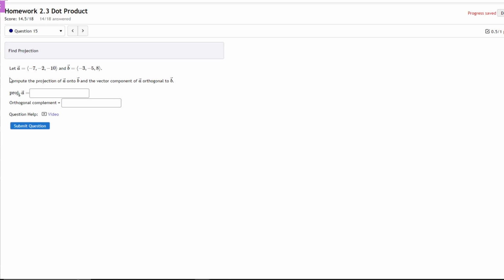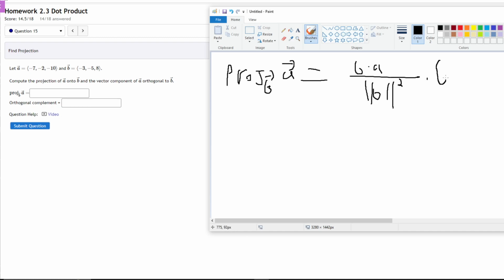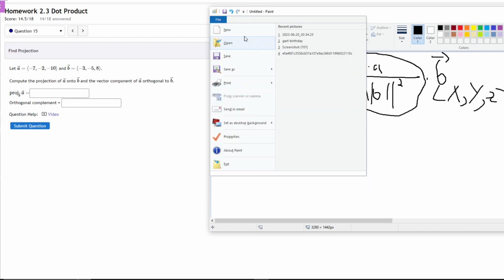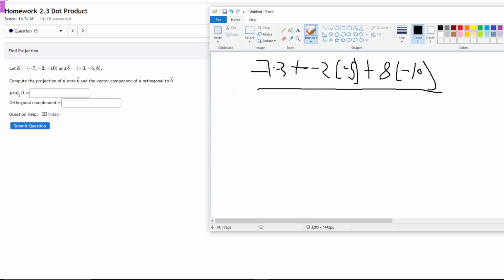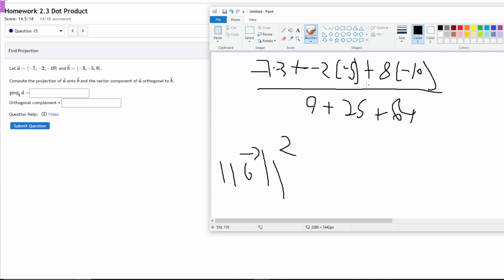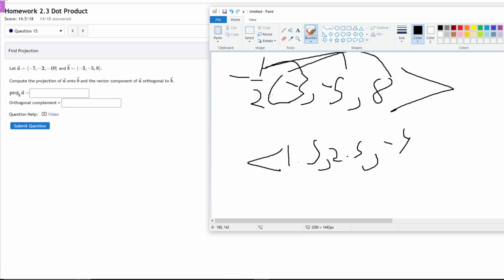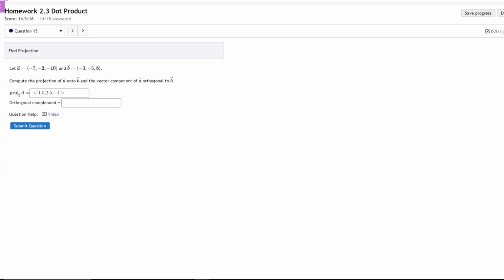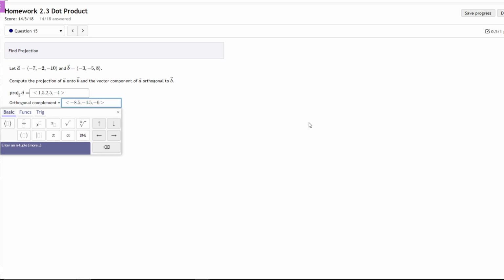How to project vectors and find their orthogonal components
My first math tutorial more in the future